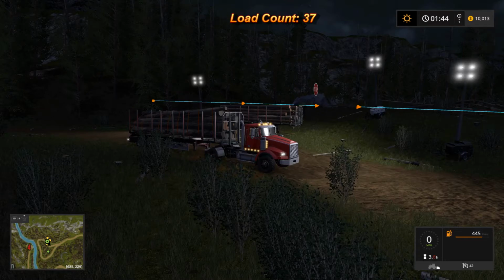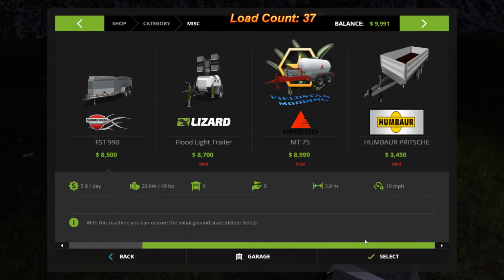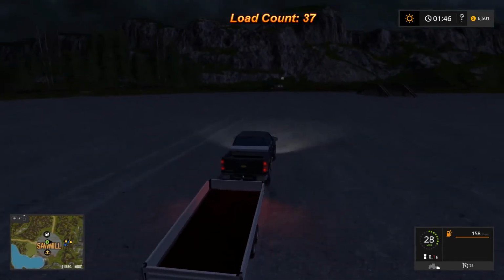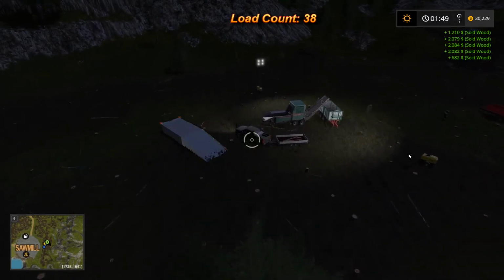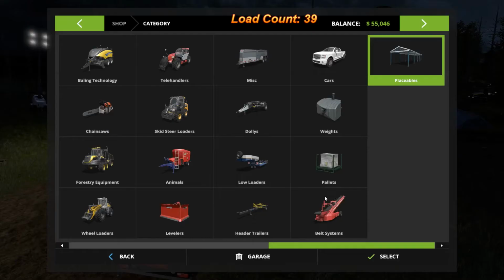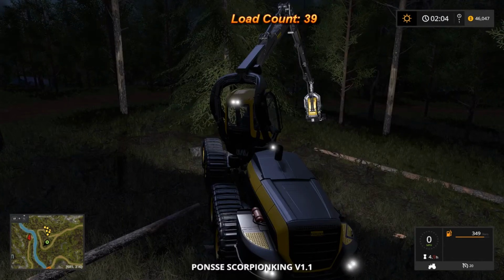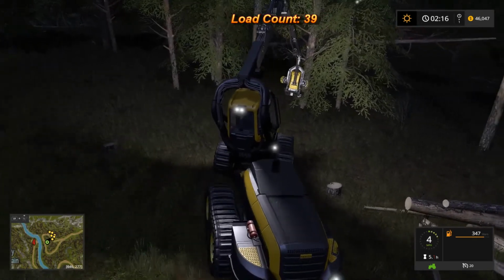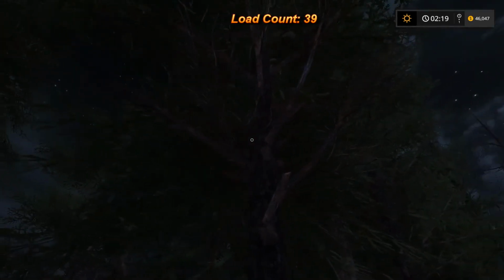Farming Simulator 17 - Picking Up the Pieces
Farming Simulator 17 Episode 1-16 - Picking Up the Pieces.  What to do with all these little pieces of wood?